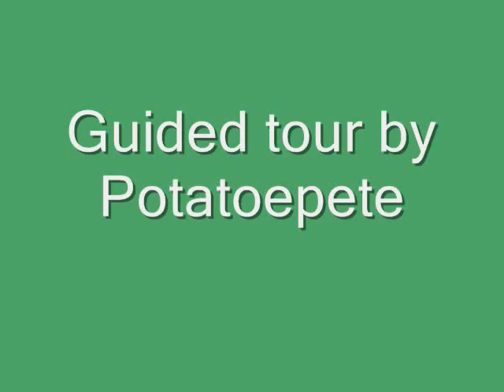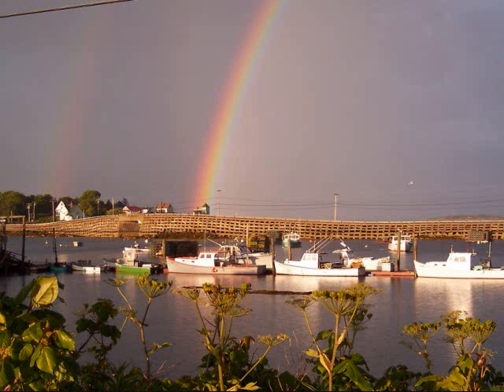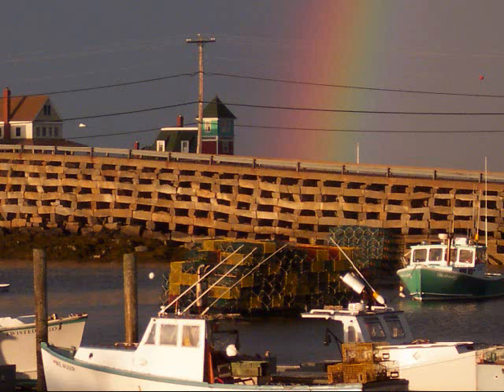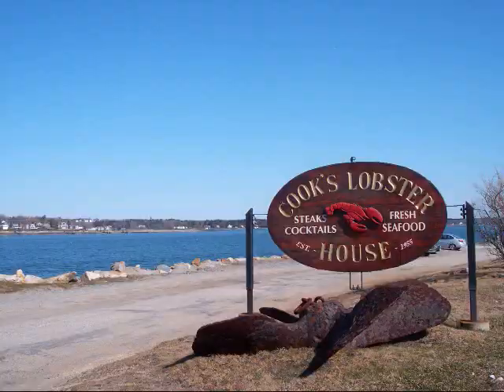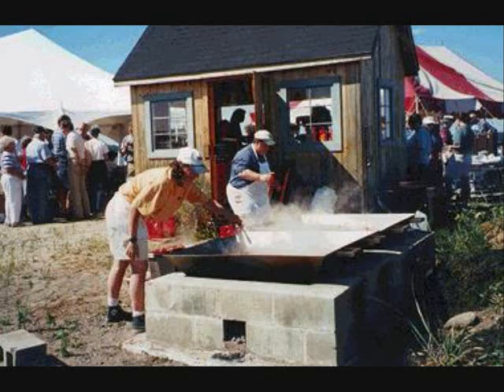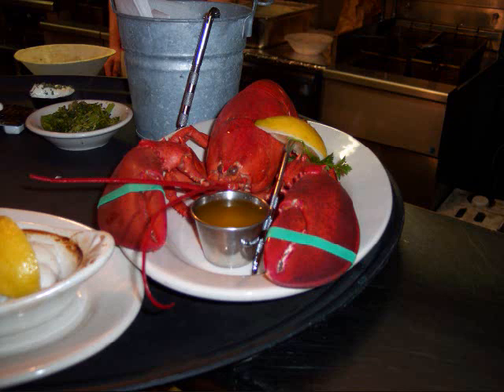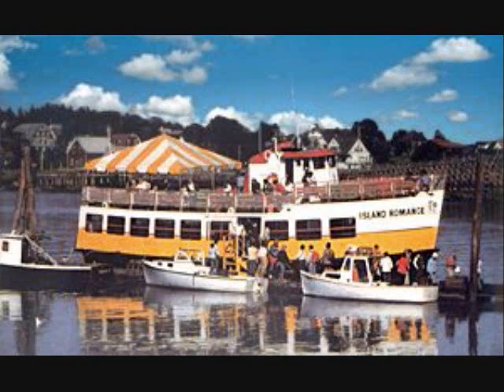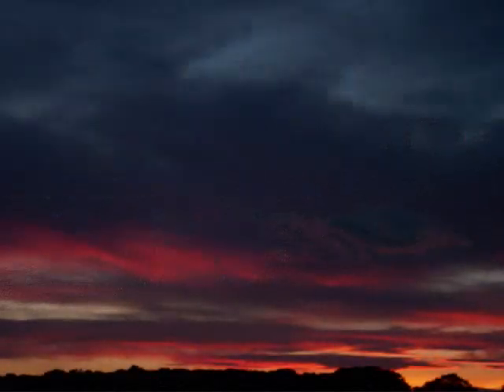Cook's Lobster House You Can Get There From There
A guided tour to Cook's Lobster House By Potatoepete